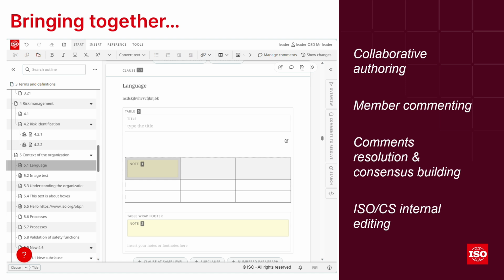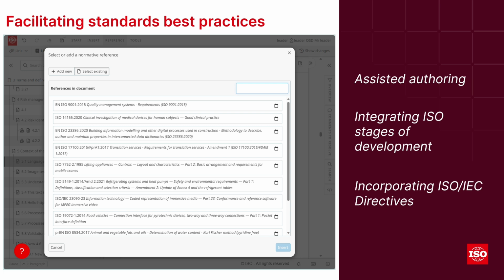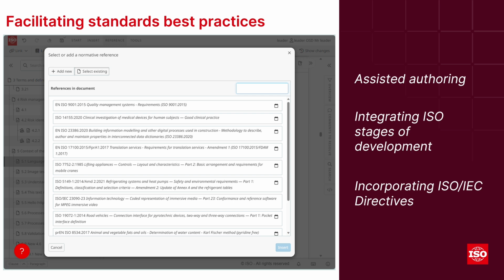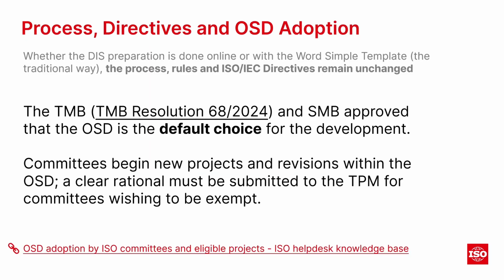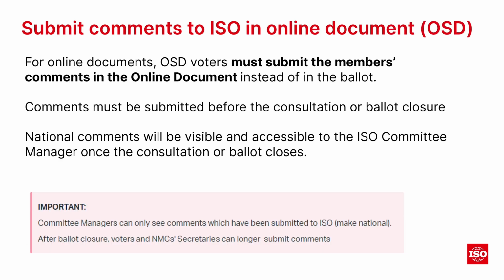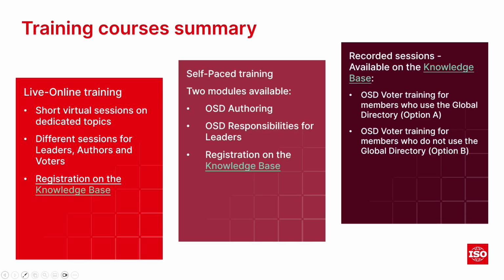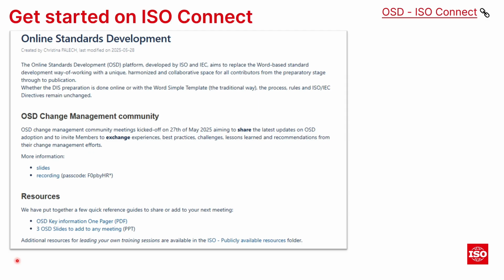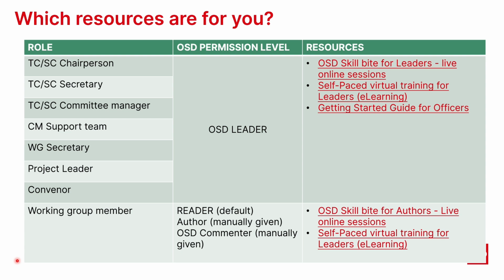Resource Orientation 2025